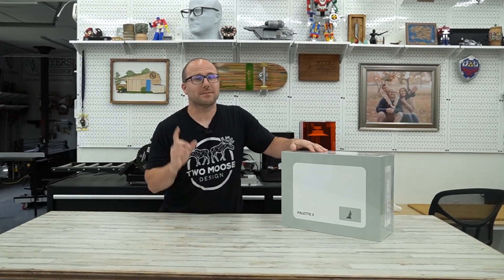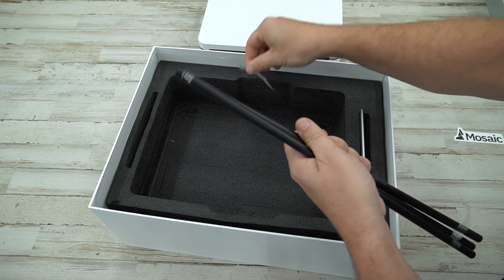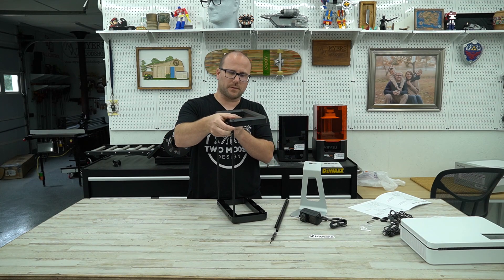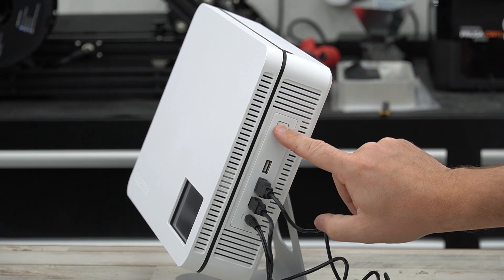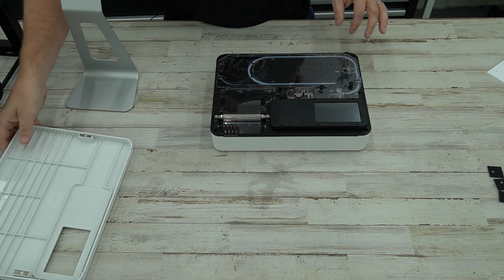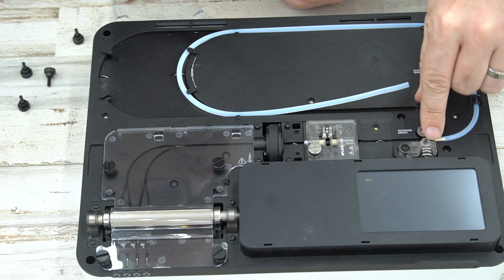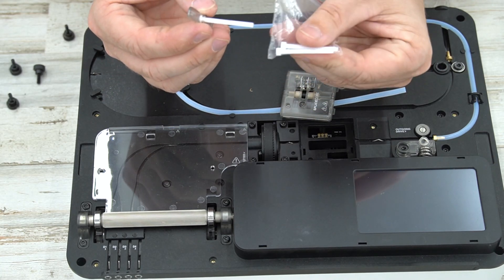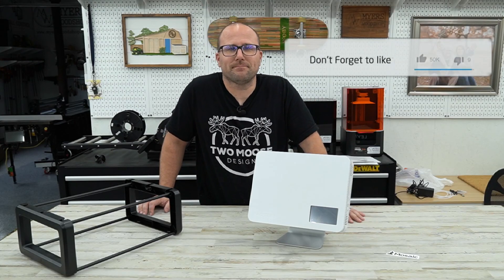Mosaic Palette 3 First Look - 3D Print In Multiple Colors EASY!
Here's your first look at the new @MosaicManufacturing Mosaic Palette 3 IN MY HANDS!
The Palette 3 allows for 3d printing in multiple colors at the same time!  The palette automatically changes the filament color depending on the print!  No more manual layer changes!  I received the palette 3 which will print in 4 colors, the palette 3 pro prints in 8!
In this video I unbox the machine and show off what's under the hood.  Leave a comment on what you'd like to see in the next video!